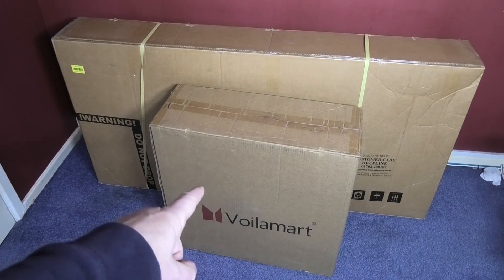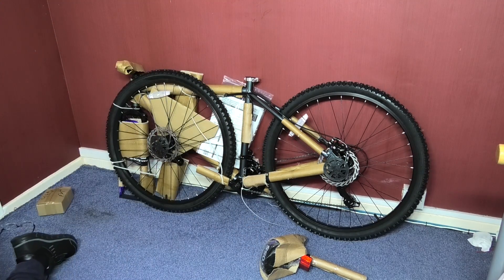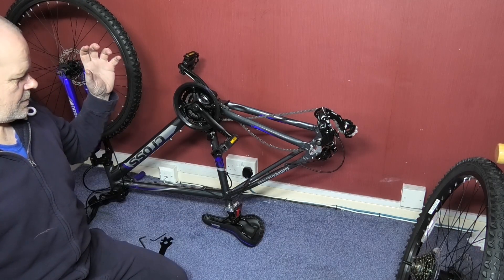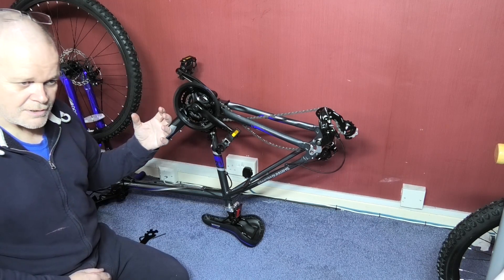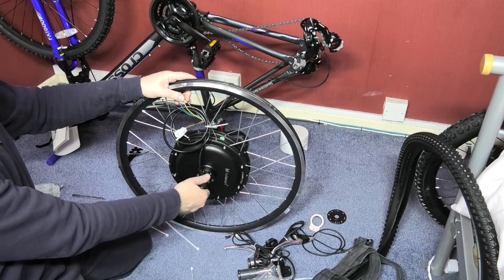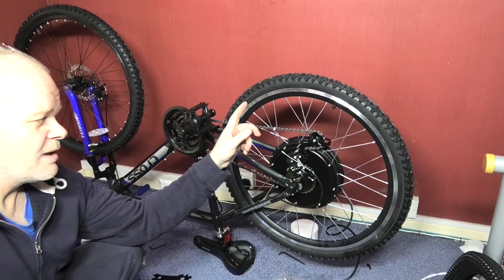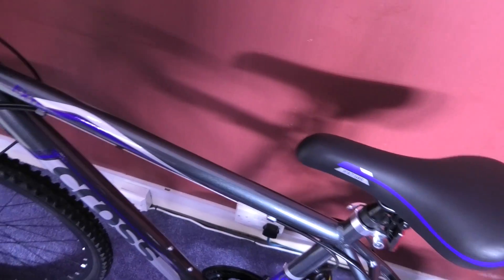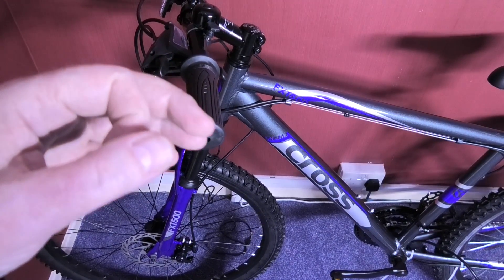Budget 1500w DIY eBike build part 1 - As cheap as possible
This is the long awaited 'cheap as possible' DIY e-Bike build series. I'll be building my own lithium ion battery pack (Liitokala 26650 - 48V - 12S 3P - 15Ah) and also a custom 3D printed housing for the controller and battery. At the end of it, I will be selling it but I don't know what selling method to use yet.

e-Bike parts used so far:

Violamart 1500W 48V Electric Bicycle Conversion Kit

Cross FXT500 cycle

Batteries (LiitoKala Lii-50A) are available from AliExpress

Nickel strip (pure nickel)

Real filament 1.75mm PETG black